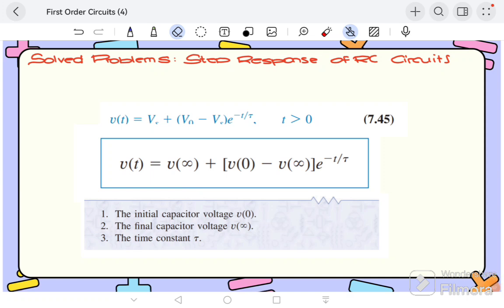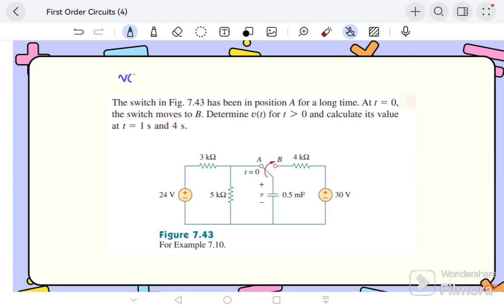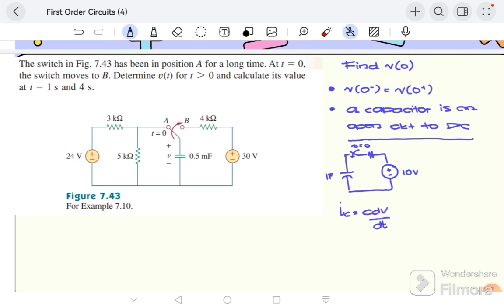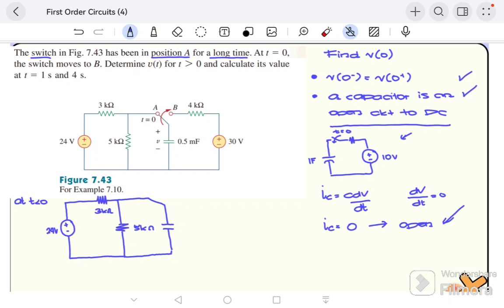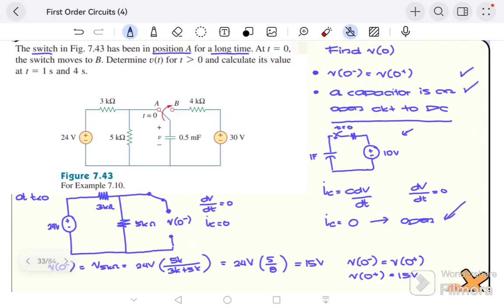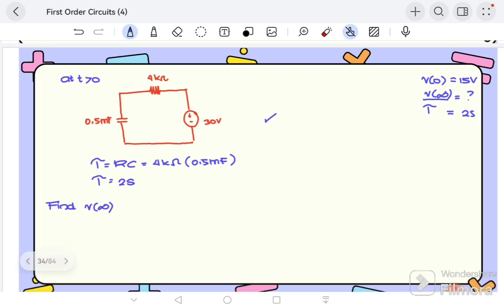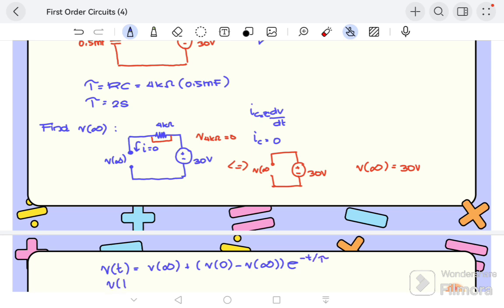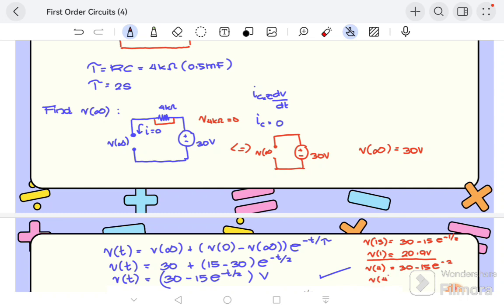First Order Circuits Part III (Solved Problem: Step Response of RC Circuits)